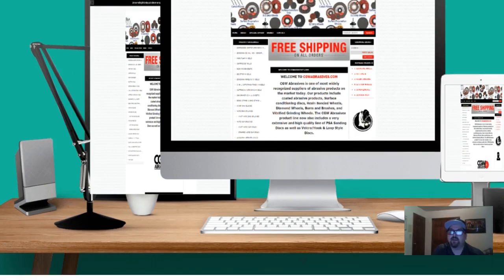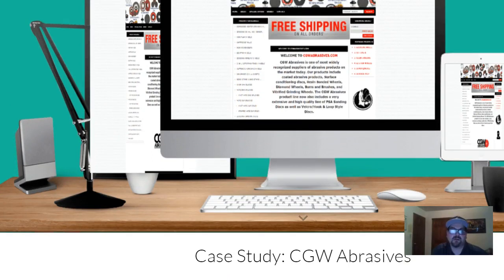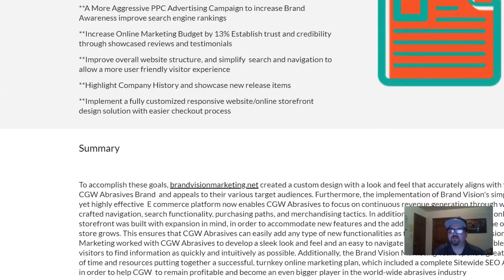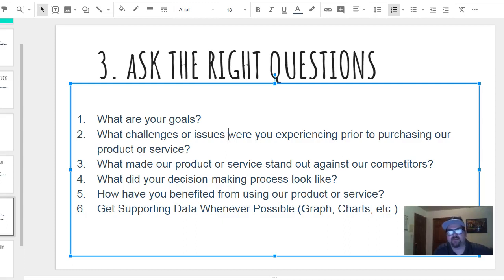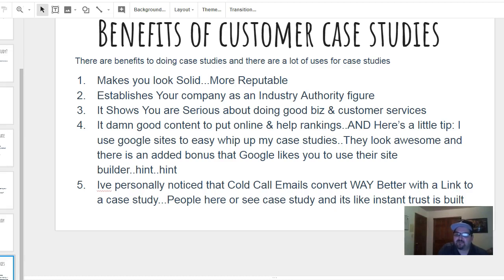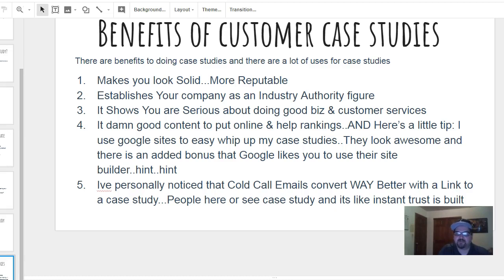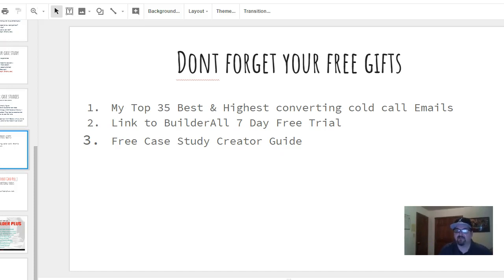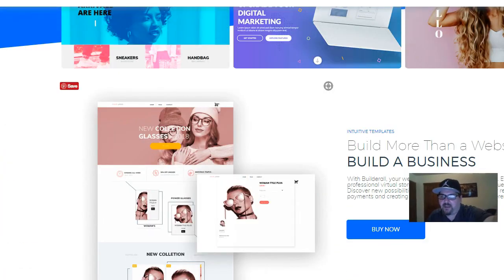How to Write The perfect Business Case Study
I am going to give you 2 INCREDIBLE secrets that I almost literally stumbled upon that changed everything.

Also, I will show you how i use Case Studies to improve my google rankings and generate more Leads than ever before. A properly prepared Business Case Study is the ultimate sales tool. It creates instant trust and immediately makes you the authority within your industry.

You think writing Cold Call Emails is tough?  Yes it is...But as soon as i started throwing in a case study, my conversions went up  13% almost instantly. Anyone or any business not using case studies is leaving business on the table & I truly believe that...